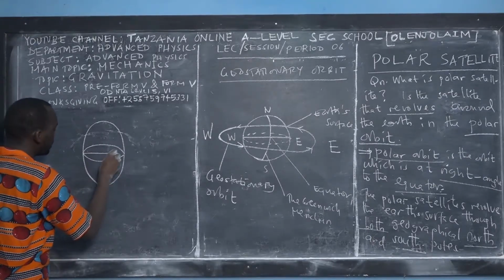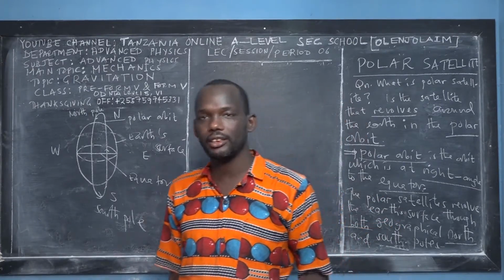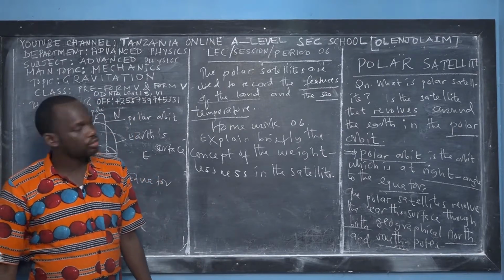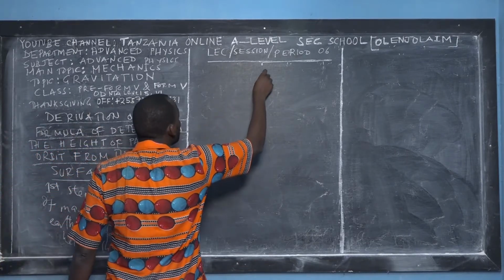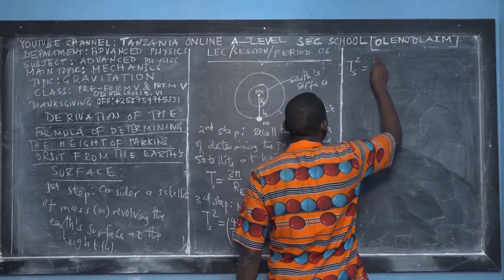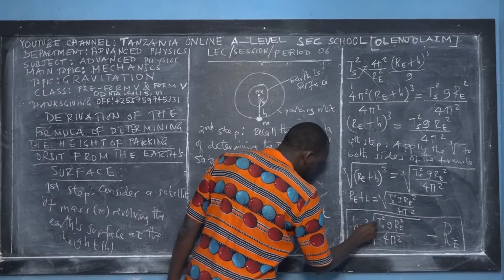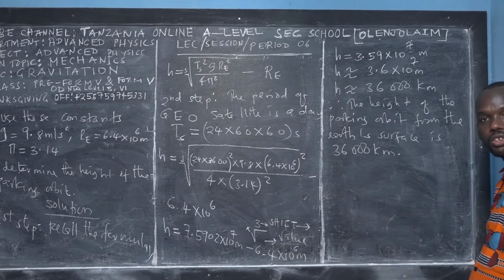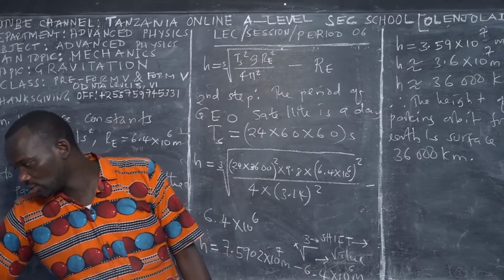SESSION 06B | THE ORBIT OF THE SATELLITE GRAVITATION | FORM V PCM, PCB, PGM, PMC | SIR OLENJOLAI